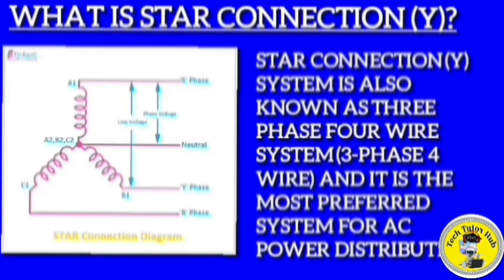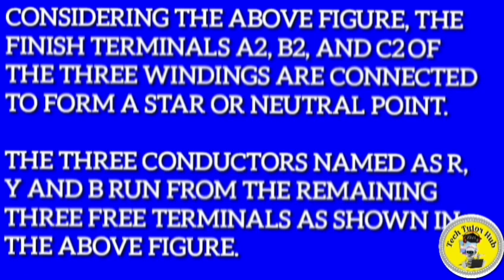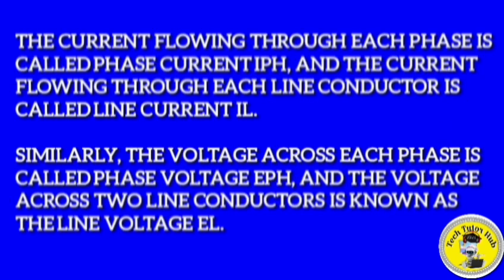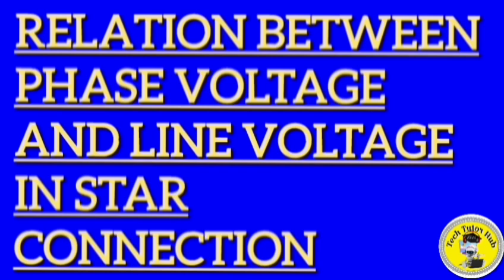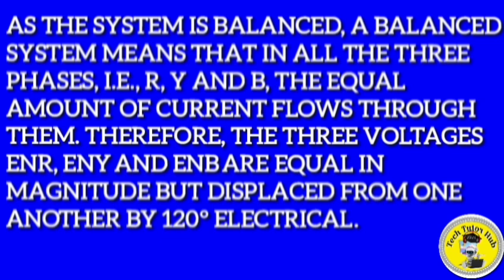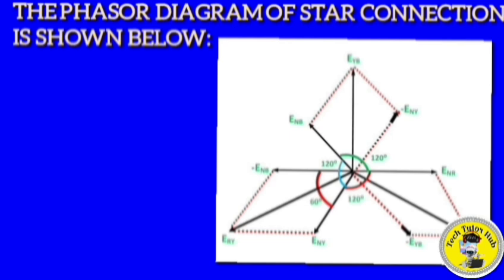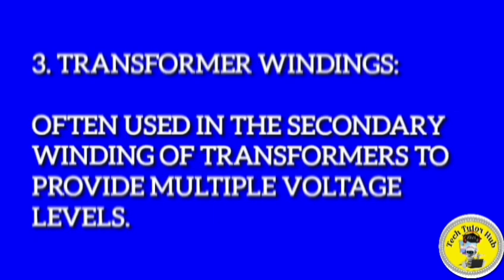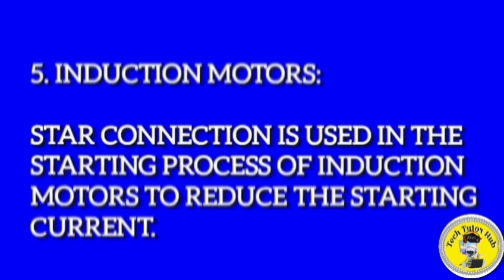STAR CONNECTION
Welcome to Tech Tutor Hub! 🚀
i am Paromita Ghosh an Electronics and Telecommunication engineer and this is my YouTube chennel "Tech Tutor Hub" through this chennel I shall provide you your go-to destination for easy-to-follow tech tutorials, tips, and guides! Whether you're a beginner or a tech enthusiast, we break down complex topics into simple, step-by-step lessons. From software tricks to coding basics, we've got you covered.